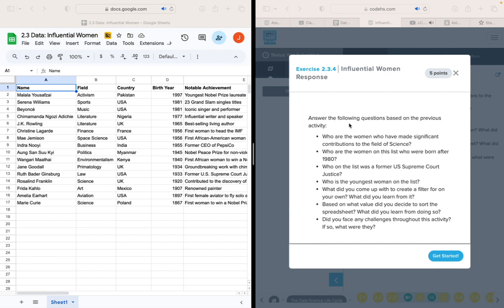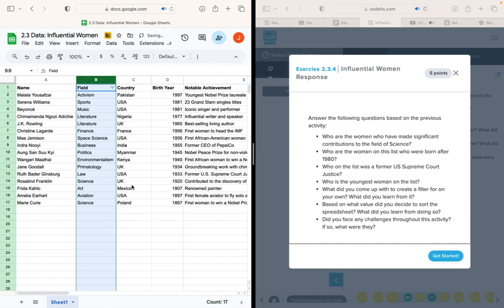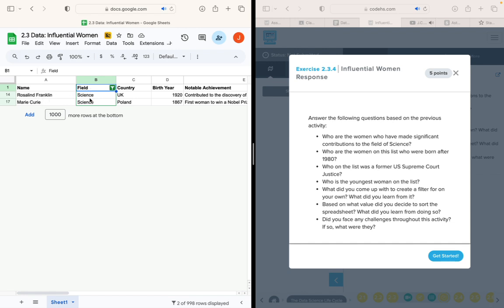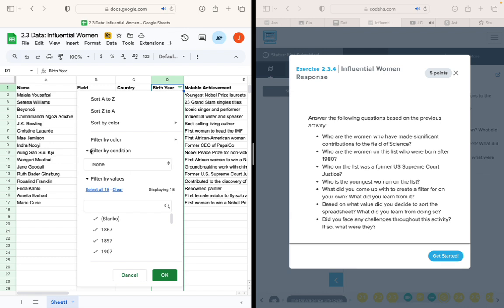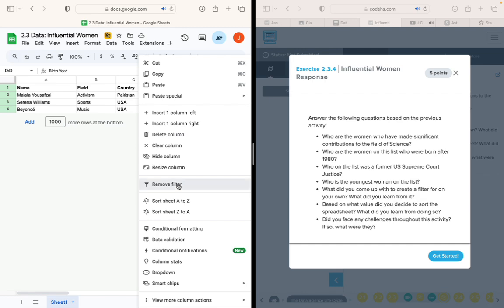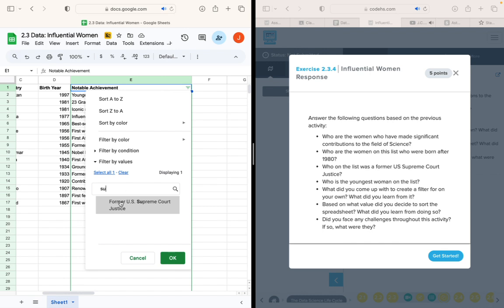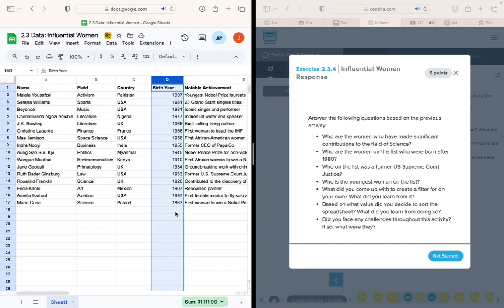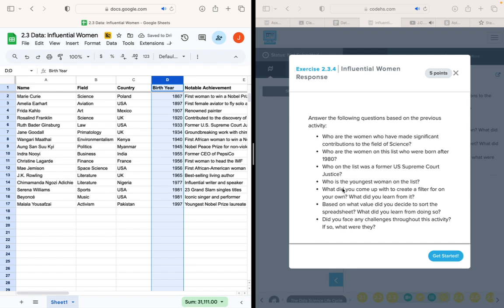Codehs Data Science with Sheets 2.3 Video Tutorial: Sort and Filter